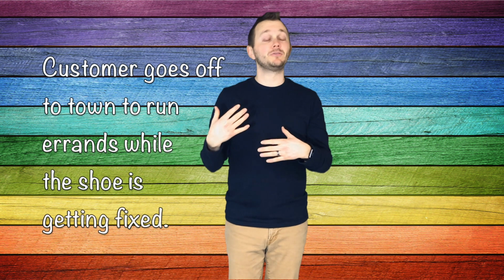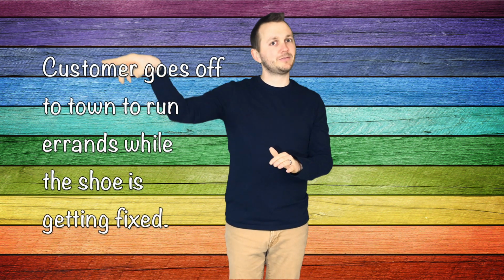Cobbler Cobbler Hunt the Slipper | Game Tutorial